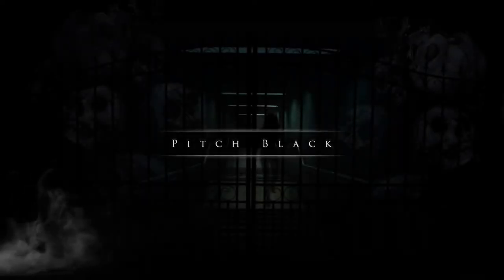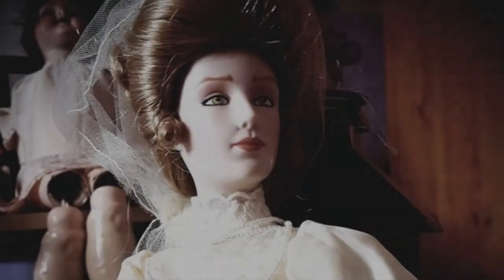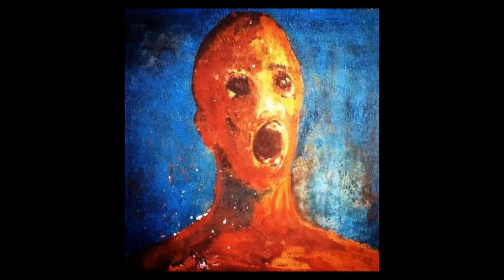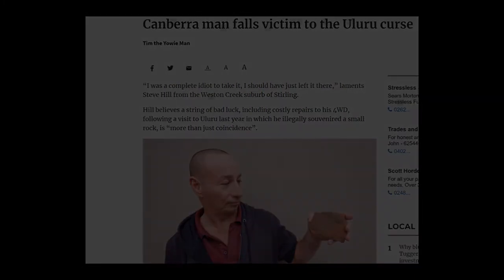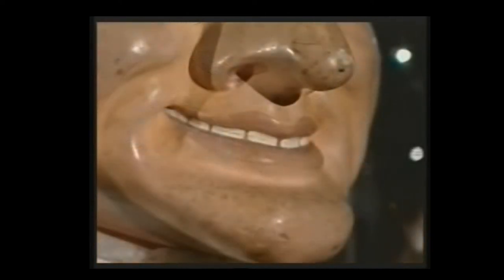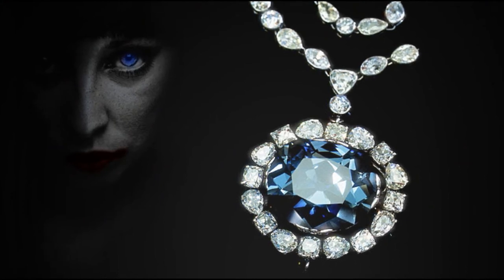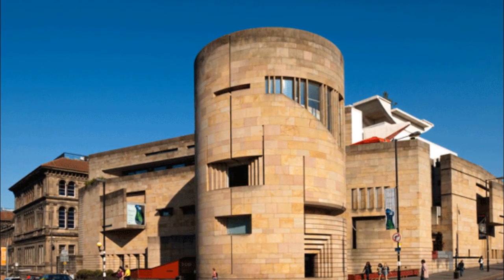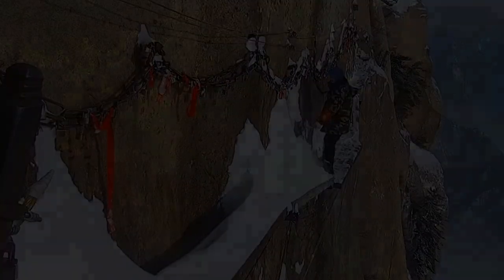The Most Terrifying Cursed Objects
A selection of some of the creepiest cursed objects!

We have all heard of the famous Annabelle doll that is believed to be cursed, mostly from the recent movies . But in this video I decided to research and compile a list of other maybe not as well known cursed objects from around the world. Some so creepy that they could even give Annabelle a run for her money!

Chapters:
0:00 - Intro
0:38 The Hands resist him
1:38 The Bridal Doll
2:32 The Screaming Skull
3:09 'The Anguished Man' Painting
3:57 Uluru Rock
4:32 Letta The Gypsy Doll
7:54 Hope Diamond
8:36 Thomas Busby Chair
9:21 The Woman From Lemb Statue
10:04 The Basano Vase
10:49 The Iceman
11:39 Outro